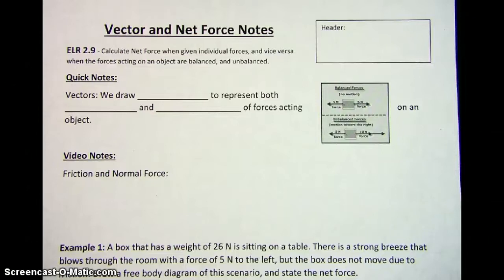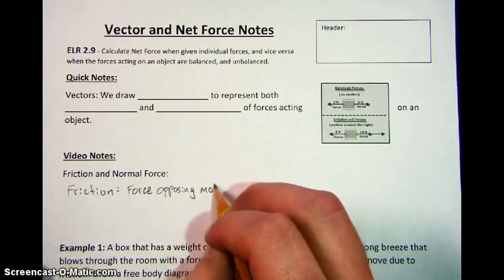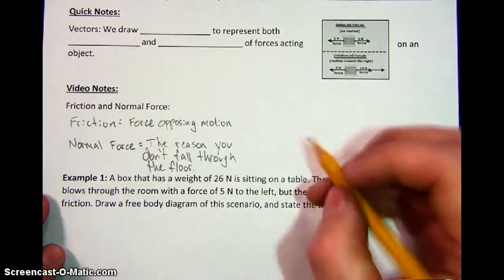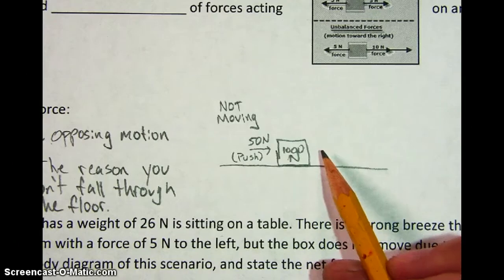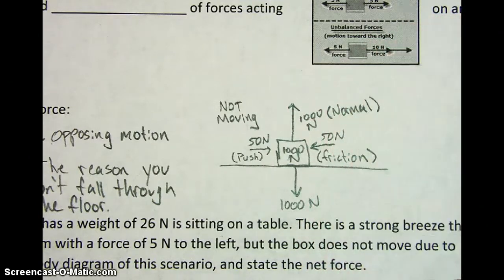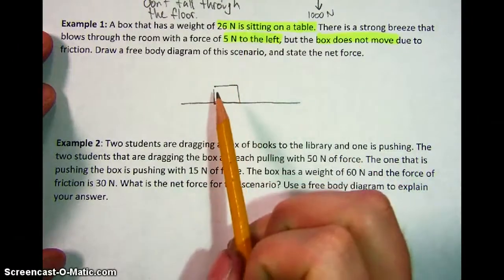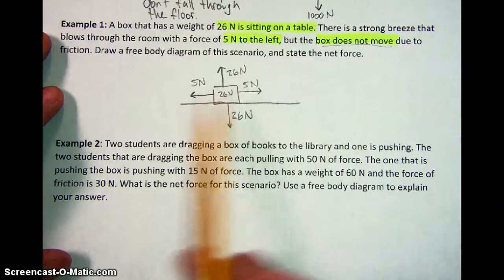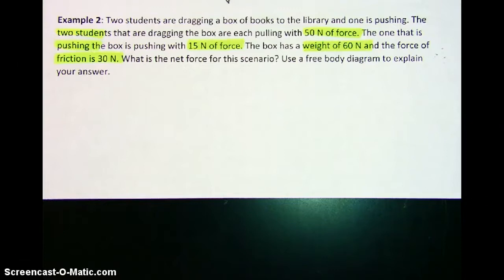Free Body Diagrams with Friction and Normal Force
Brief intro for making simple free body diagrams that include friction and normal force.